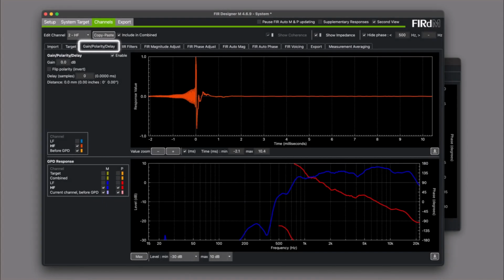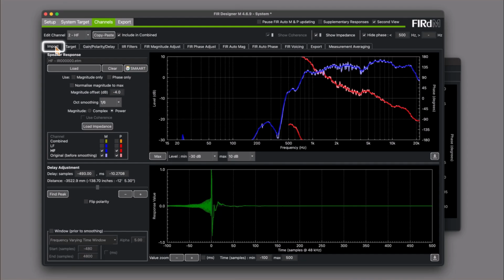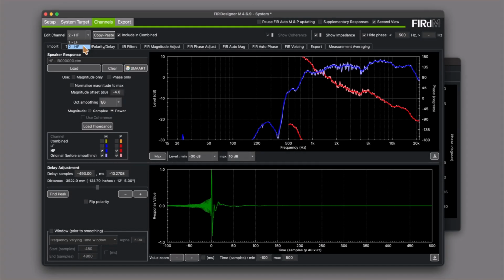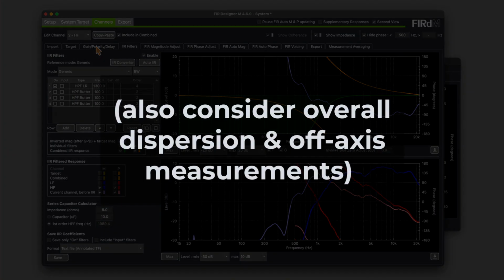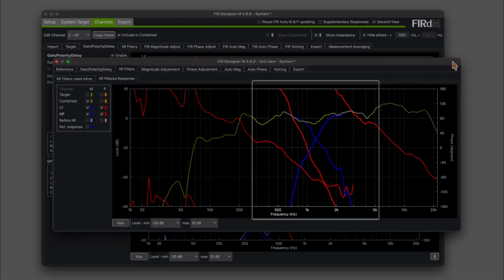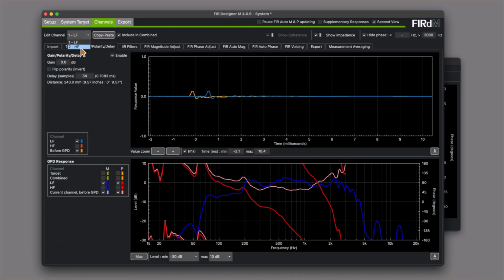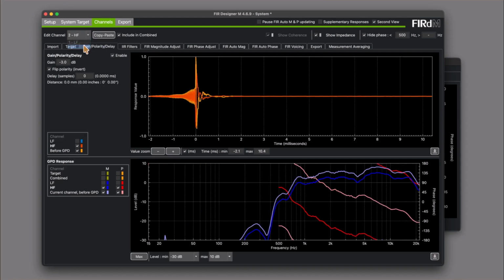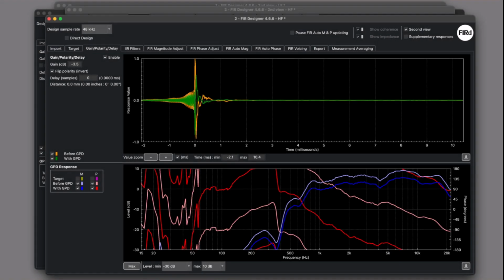FIR Designer M: Using the GAIN-POLARITY-DELAY tab (#3) to align speaker drivers in multi-way designs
In this tutorial, we demonstrate how to use the GPD (Gain-Polarity-Delay) tab in FIR Designer M, an advanced multi-way DSP and FIR filter design tool for loudspeaker alignment, crossover optimization, and audio system design.

The GPD tab is used to adjust gain, polarity, and alignment delay that will be used in the target proccessor, particularly for multi-way designs.

The GPD tab in less relevant for single-channel DSP designs, so the single-channel FIR Designer is not the focus of this video (although FIR Designer also includes a GPD tab for mulit-way projects built from several separate single-channel projects across multiple independent channels.)

This video demonstrates how to:

- Align low-frequency and high-frequency loudspeaker drivers using gain, polarity & delay parameters
- Compare driver phase and phase slope through the crossover region
- Use the 'Second View' window to monitor filtered responses while working in the GPD tab
- Optimize crossover summation and reduce excess phase rotation between drivers

This video is ideal for loudspeaker designers, audio engineers, and DSP practitioners who are new to FIR Designer or want a clearer understanding of how to use this powerful software tool for loudspeaker tuning, DSP system design, and advanced FIR filter creation.

CHAPTERS:
0:00 The GPD tab in FIR Designer M
0:35 Impulse Responses & Driver Measurements
1:01 Reviewing pre-adjustment IIR filter crossovers
1:31 Adjusting gain, delay and polarity
2:23 Reviewing post-adjustment IIR filter crossovers
2:33 Driver alignment complete
2:45 GPD tab in FIR Designer (single channel)